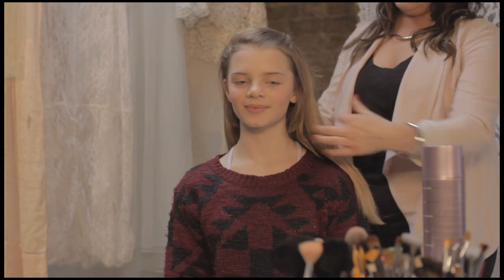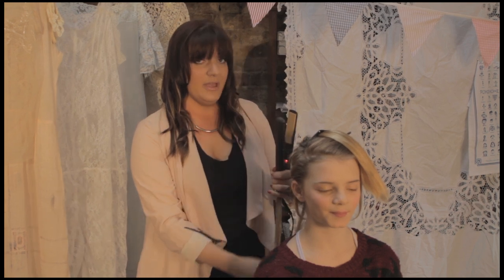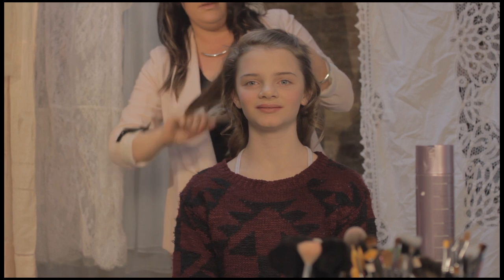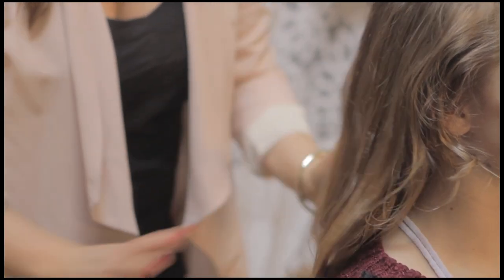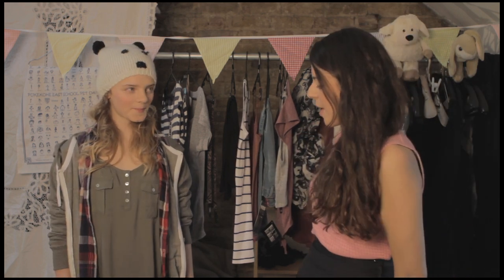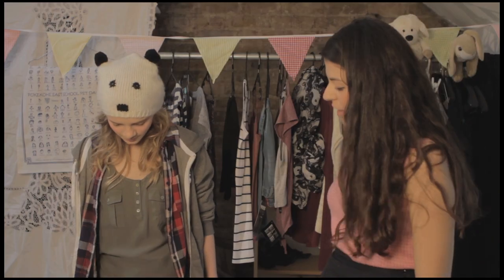Get Coco's Look! - Season 3, Episode 2 - Behind the Scenes at CCTV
Season 3 (2/8) - Behind the Scenes at CCTV: Get Coco's Look!
Find out more about CCTV hair and makeup artist Eleanor